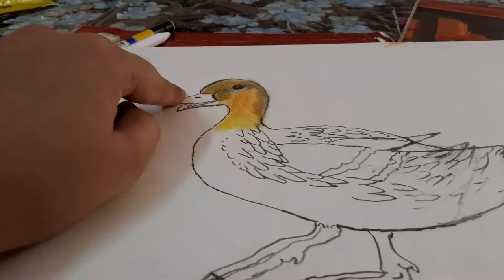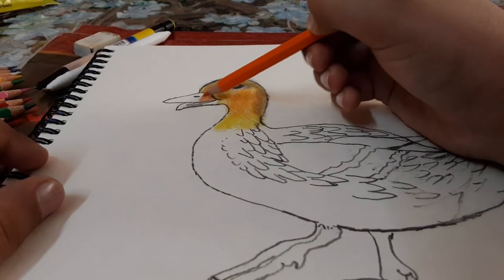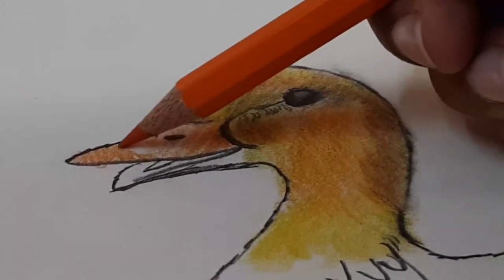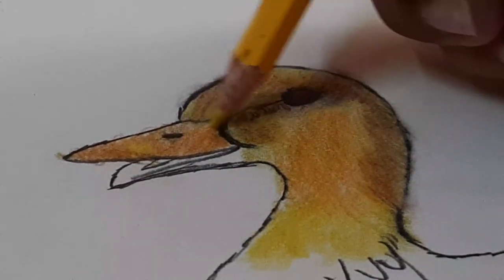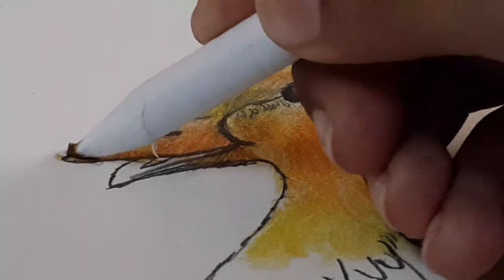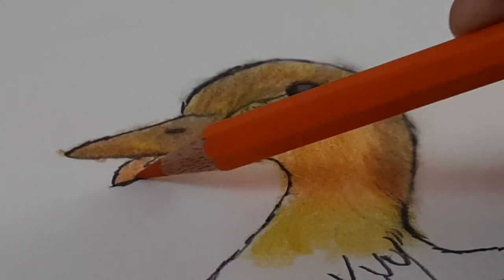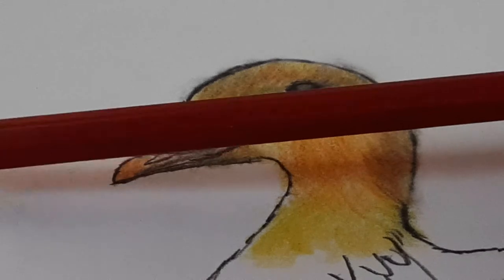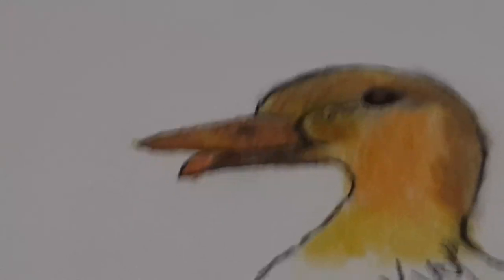shadings a duck beak/part 2/ RM arts